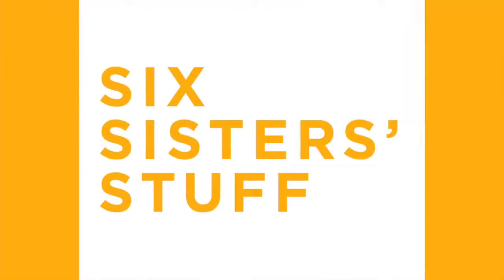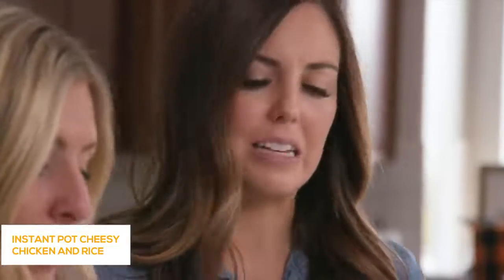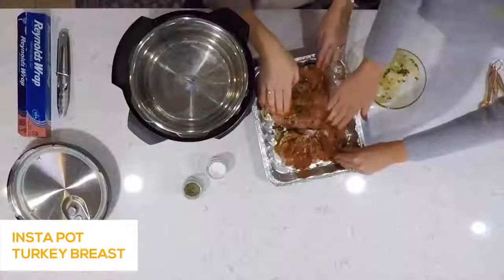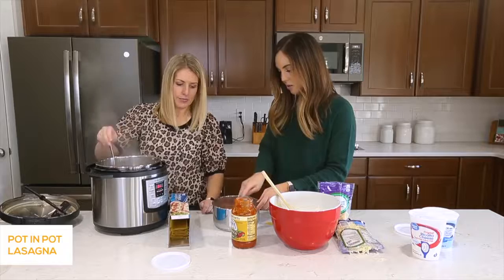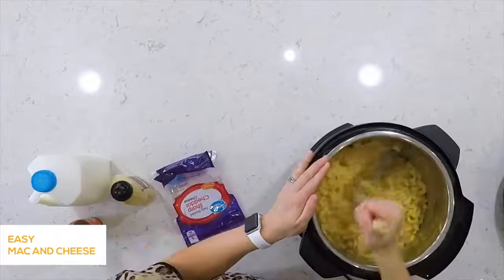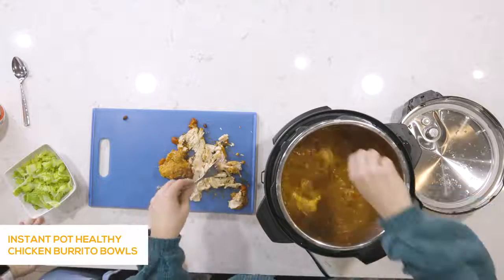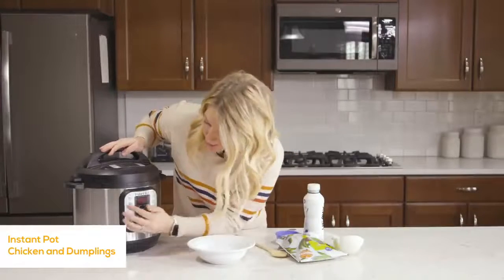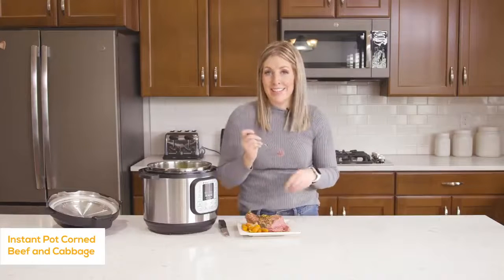Top 10 Favorites The Best Meals To Make In An Instant Pot! | Menu Hacking The Instapot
The Instant Pot is a powerful "Menu Hacking" tool that helps me control what I eat. to learn more and build your Cake to Steak Blueprint.

For more recipes, hacks, and great food ideas, join the Cake to Steak Menu Hackers Community on Facebook

Instant Pot Duo Plus 9-in-1 is available

Time Stamps:
0:00 Intro

0:42   IP Cheesy Chicken and Rice:

9:33  IP Turkey Breast:

16:43  IP Lasagna

26:05 IP Mac and Cheese:

32:12  IP Chicken Burrito Rice Bowls:

36:26  IP Chicken And Dumplings:

45:51 IP Corned Beef

49:13  IP BBQ Wings

53:10  IP Chicken Teriyaki

56:48 Instant Pot - Pot Roast:

ATTRIBUTION
10 of THE BEST MEALS To Make In An Instant Pot!
by Six Sisters' Stuff

Any results representations are aspirational statements only and results are not typical. There is no guarantee that you’ll receive the same results or any results at all. Your results will depend entirely on your actions. These videos are based on my own experience and research, please also do your own research and take everything as an opinion. I'm also not qualified in any way to advise on nutrition or health.